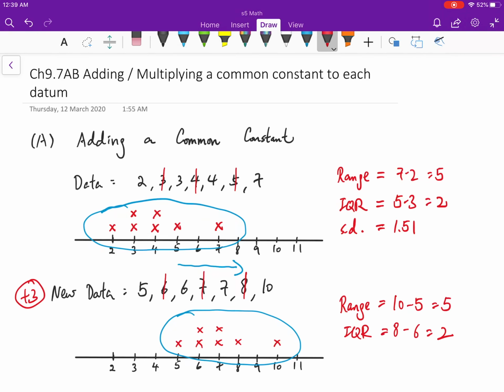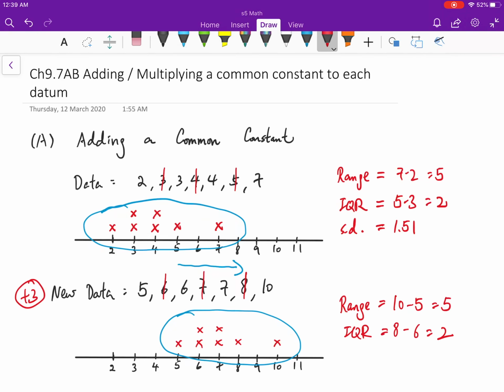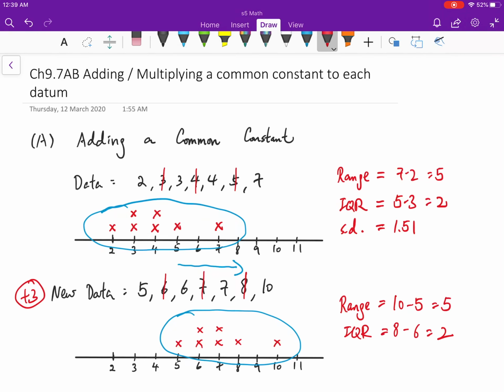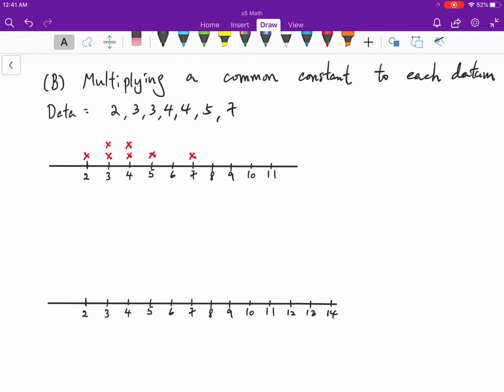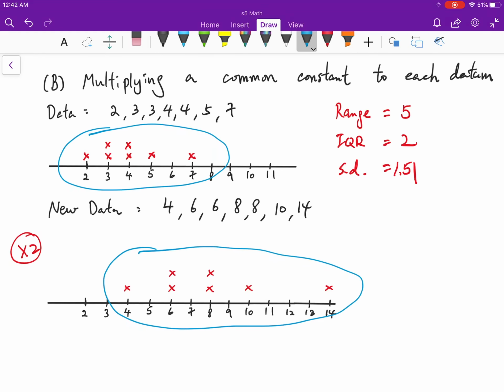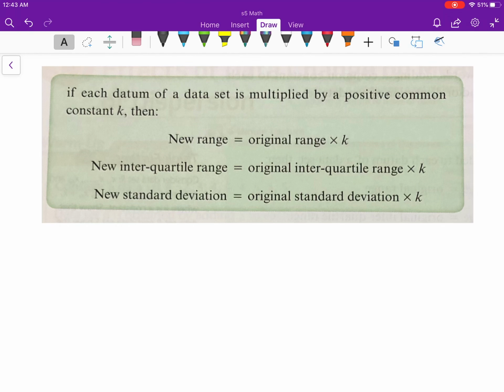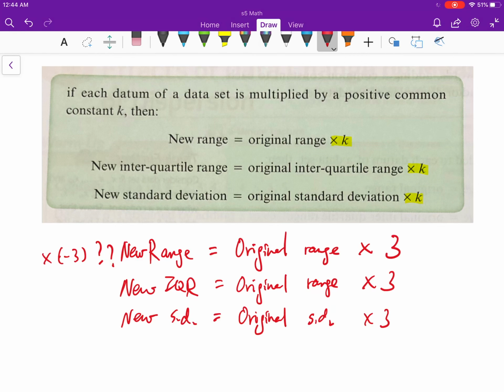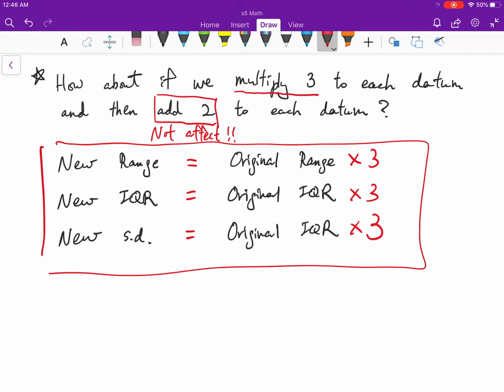(46) Ch9.7AB Adding/Multiplying a common constant to each datum